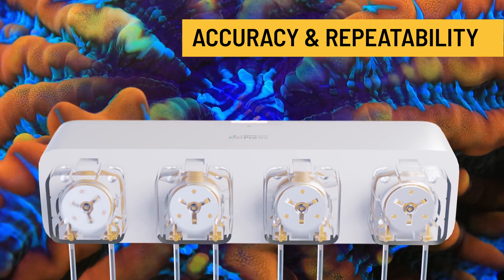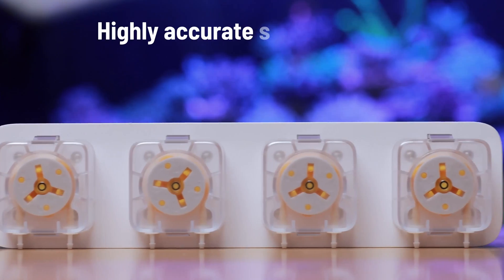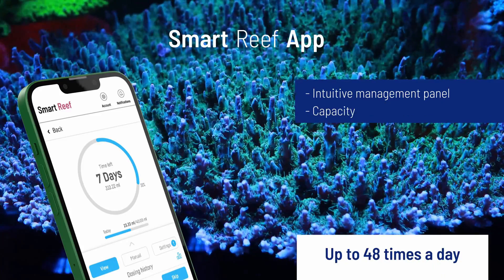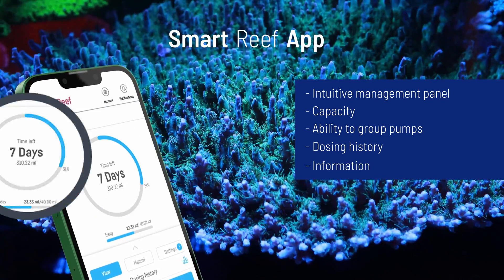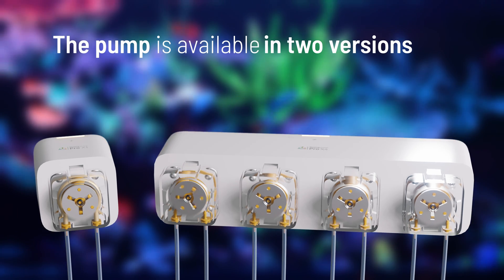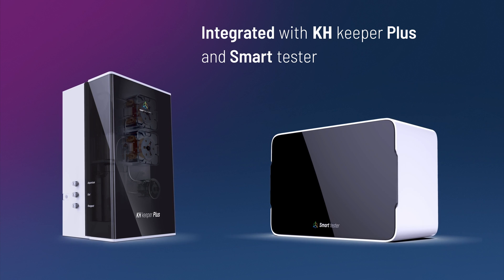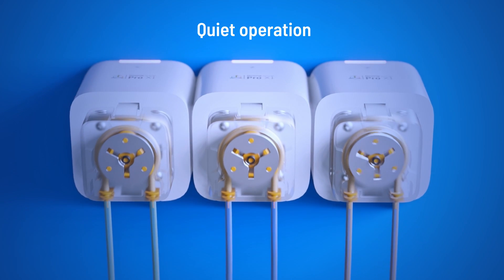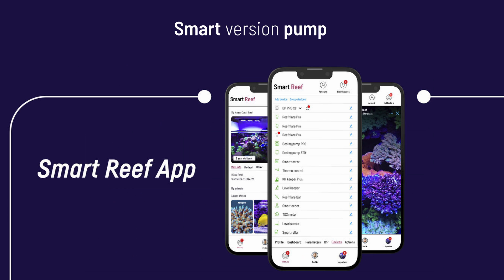Dosing pump Pro X1/X4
Dosing pump Pro X1 i X4 an innovative and highly refined dosing pump for marine aquariums. It allows for precise dosing of minerals, trace elements and other supplements into the aquarium. The quiet, bi-directional stepper motor offers a range of entirely new possibilities.

The proprietary, ultra-accurate Reef Factory pumps are an excellent way to take dosing in a marine aquarium to the next level.

When it comes to dosing liquids into a marine aquarium, there are no compromises and that's precisely what our new Dosing pump Pro offers.

- Exceptional precision - dosing starting from 0.01 ml
- Pump efficiency of up to 9 ml of liquid per minute
- Silent operation of proprietary dosing pumps
- Highly accurate stepper motor
- Bi-directional operation with the ability to reverse the liquid flow
- High chemical resistance
- BPT material used for the tubing
- Compact size and modern design
- Easy installation in the sump using a DIN rail
- Up to 48 doses per day
- New advanced and intuitive Smart Reef Panel

Best regards,
Reef Factory Team